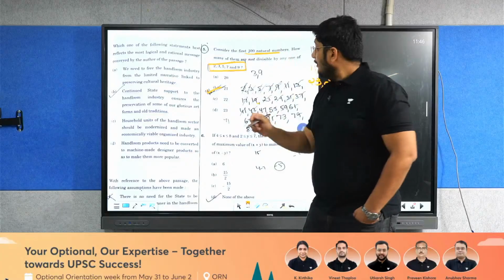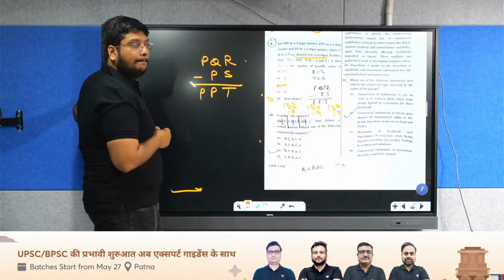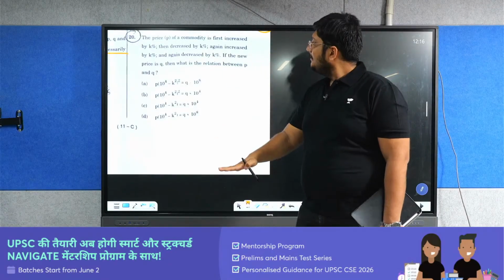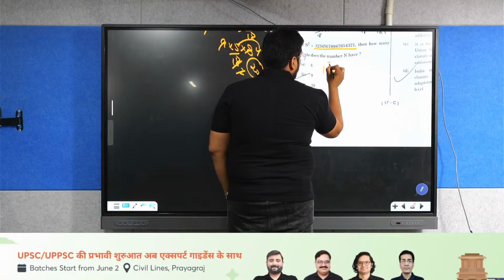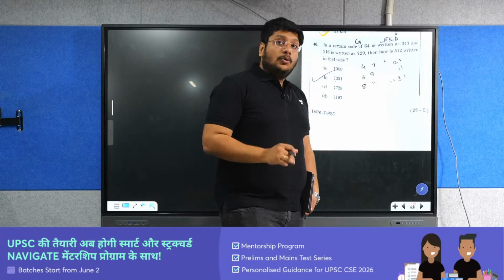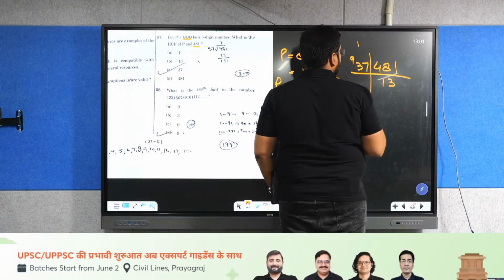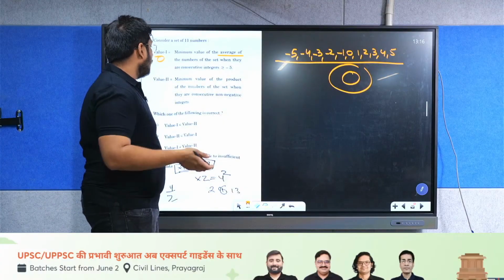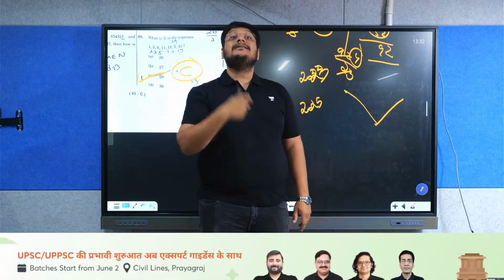UPSC Prelims 2025 | CSAT Paper Analysis | GS Paper 2 Answer Key, Expected Cut-off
Visit our Centres today:

📍Unacademy IAS Karol Bagh: Plot 3-B, Third Floor, Pusa Road, Karol Bagh, New Delhi

📍Unacademy IAS Mukherjee Nagar : 1-B, Second Floor, Tagore Park, Model Town, Delhi-110009

📍Unacademy IAS Prayagraj: 1st & 2nd Floor, JK Palace 29/29 Sardar Patel Marg, Civil Lines, Prayagraj

📍Unacademy IAS Patna : Second Floor, Pushpanjali Complex, West Boring Canal Rd, Anandpuri, Patna, Bihar 800001